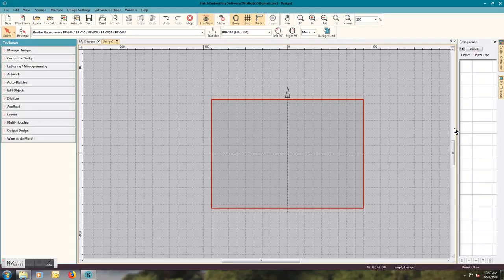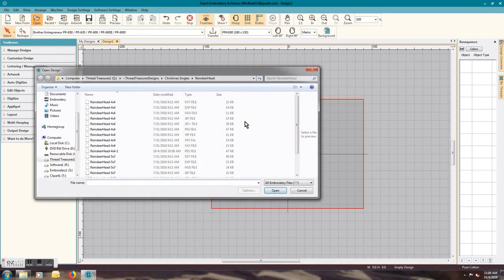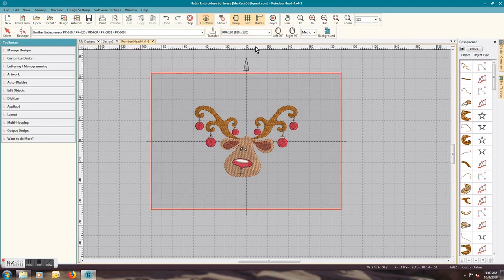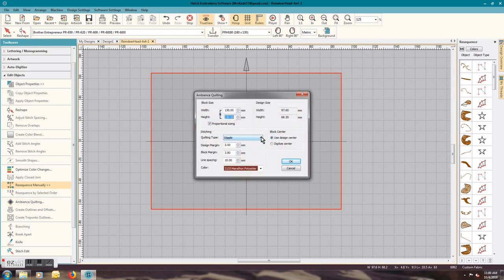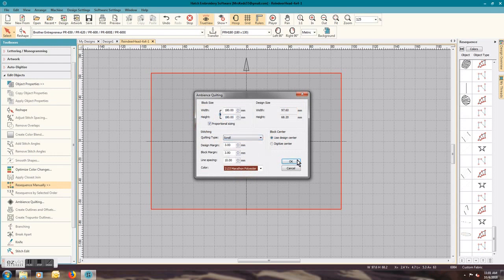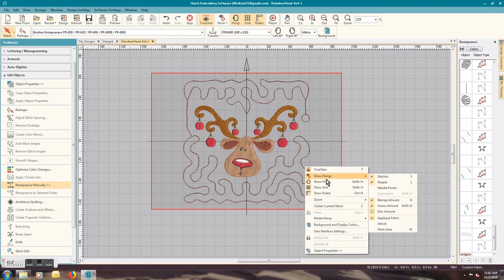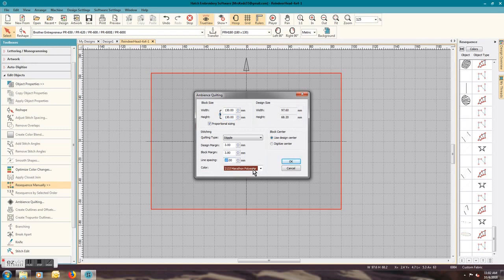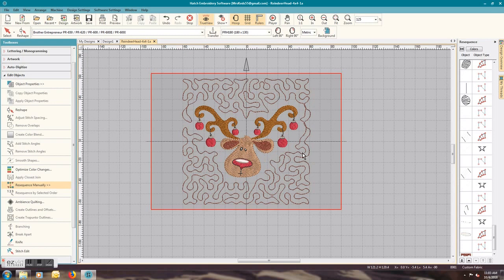Wilcom Hatch Tutorial - How to turn an ordinary embroidery design into a quilt block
Hatch Tutorial - How to take an ordinary embroidery design and turn it into a quilt block that you can use in Quilt As You Go method.